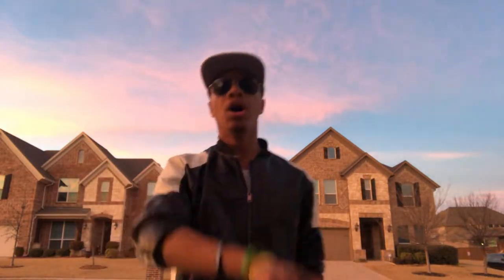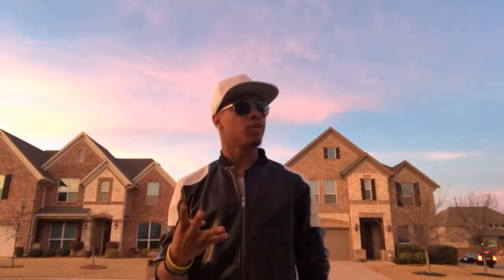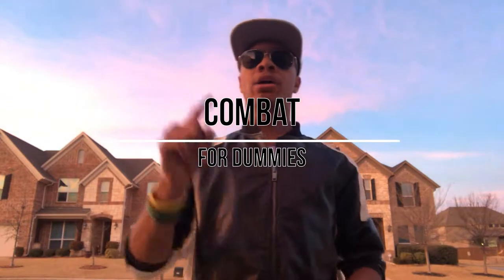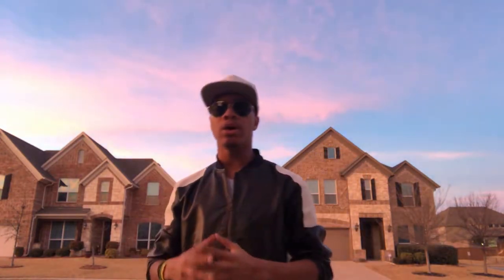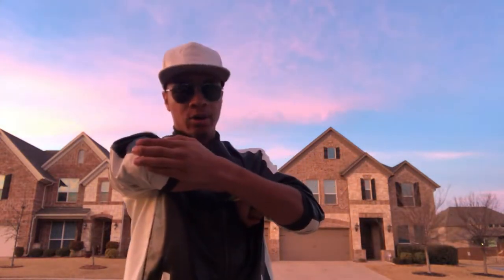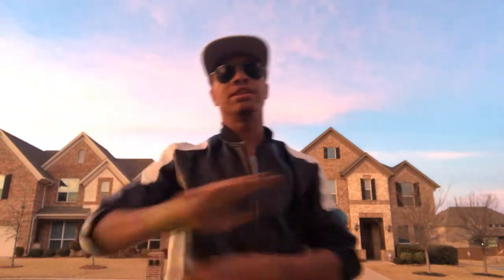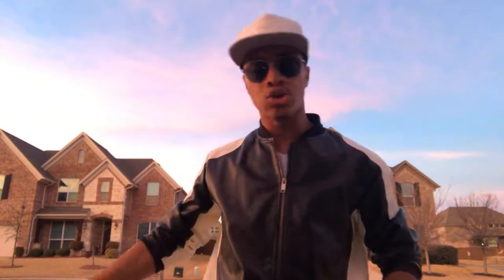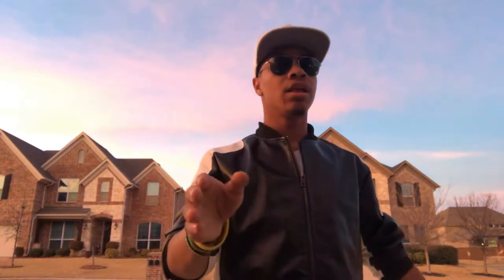Elbows | Combat for Dummies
Ive seen so many people mess this up, i really need to cover this.